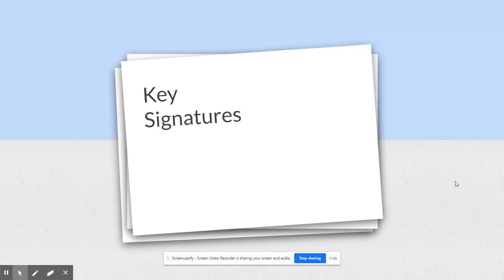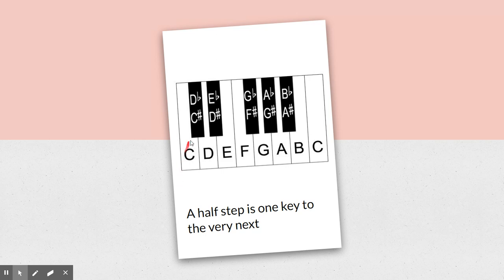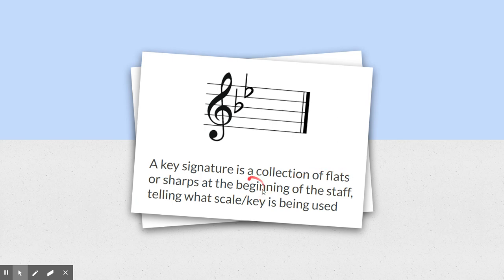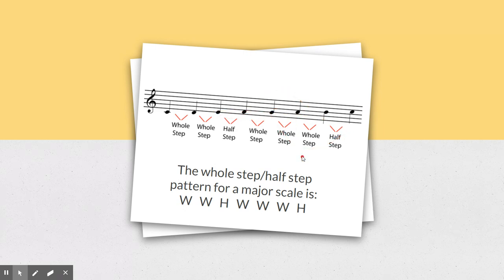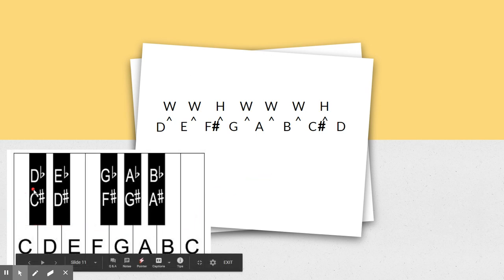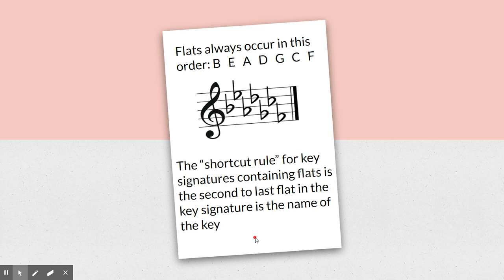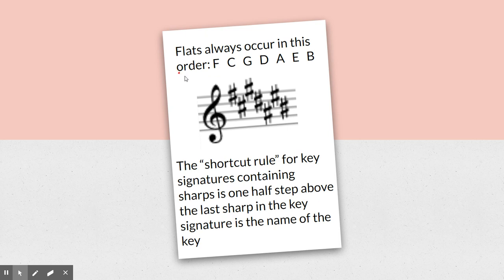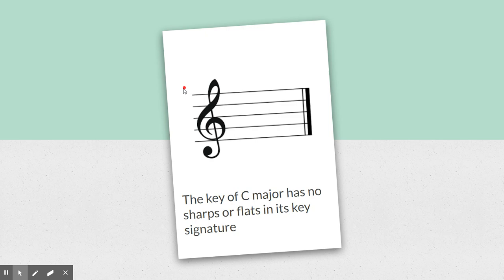Key Signatures Study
Video going through the key signatures study guide